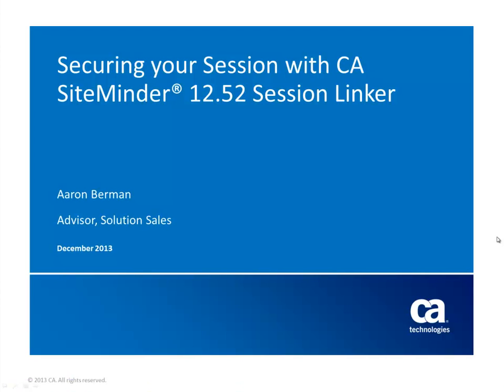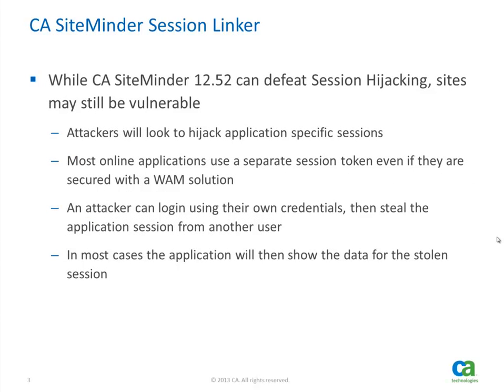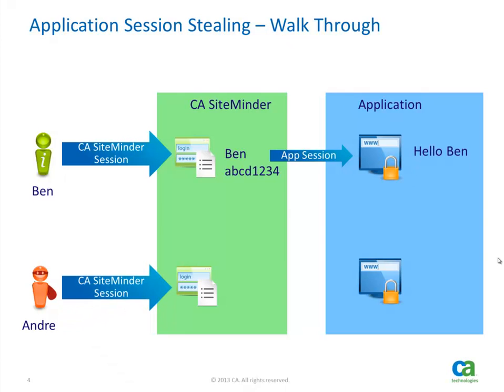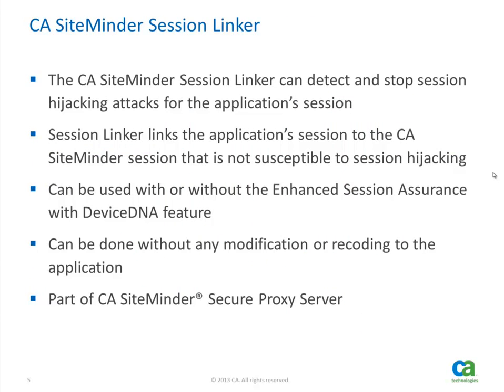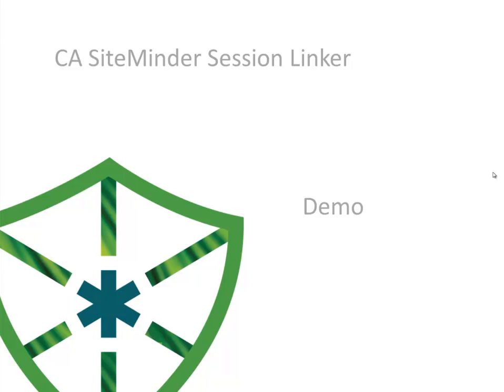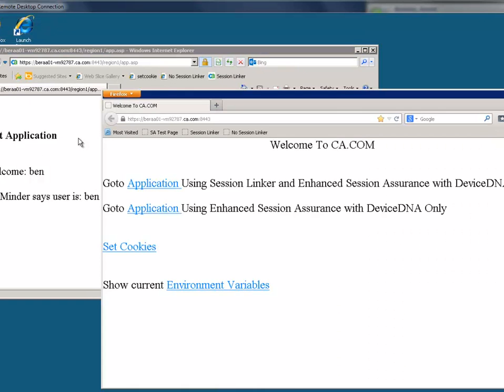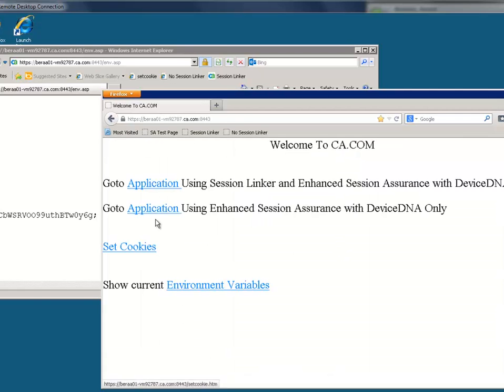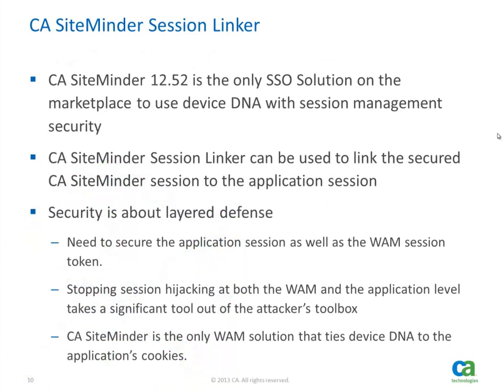CA Single Sign-On (formerly CA SiteMinder®) Session Linker Feature Helps Prevent Session Hijacking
The CA Single Sign-On Session Linker feature can help to prevent session hijacking; when it is combined the CA Single Sign-On Enhanced Session Assurance with DeviceDNA™ feature it presents a very powerful security solution for secure SSO and flexible access management.